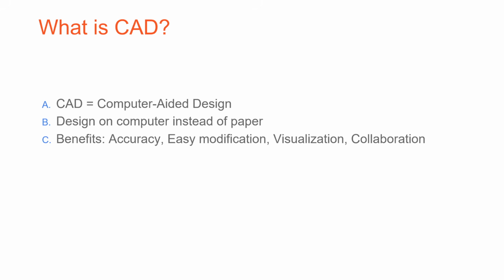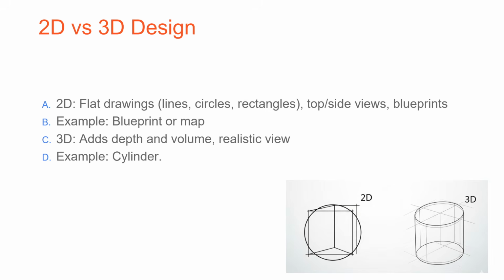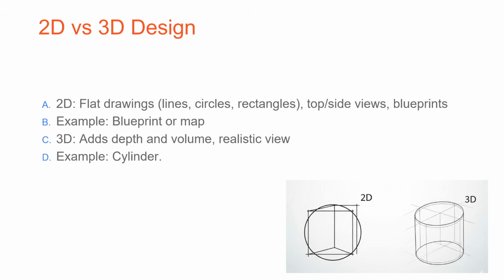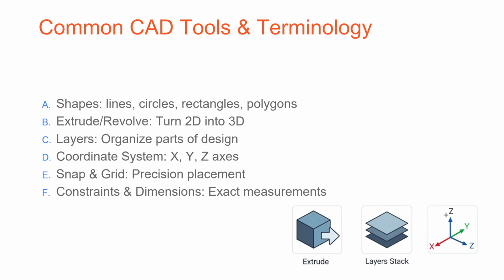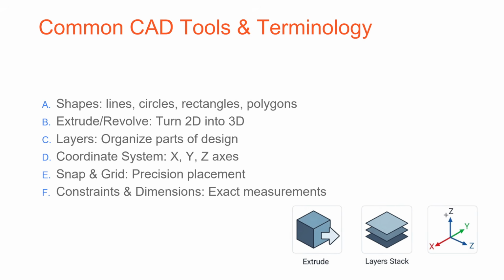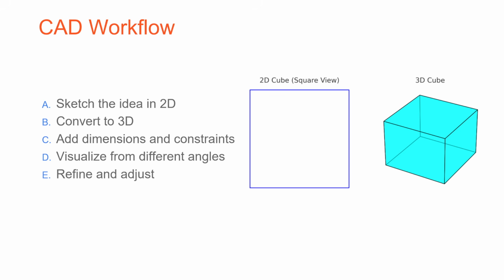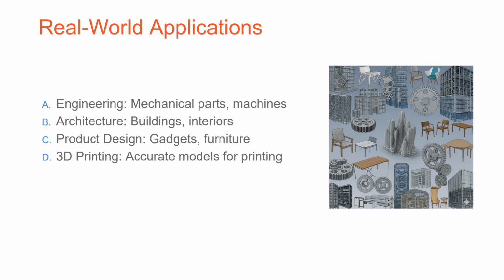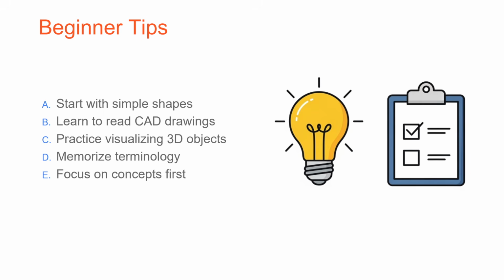Understanding 2D & 3D Design Concepts